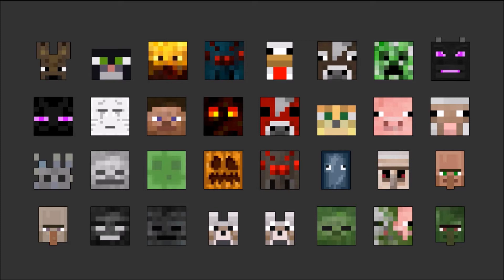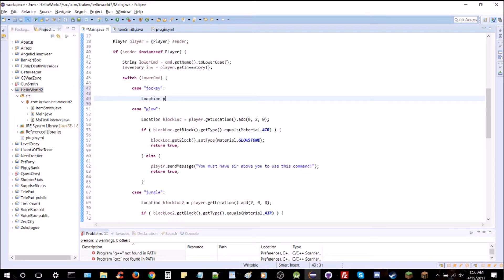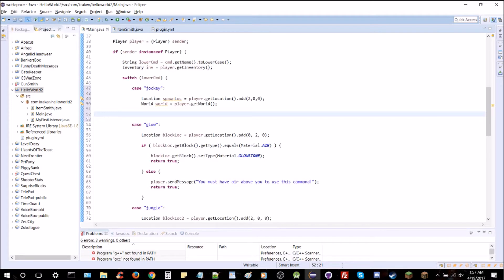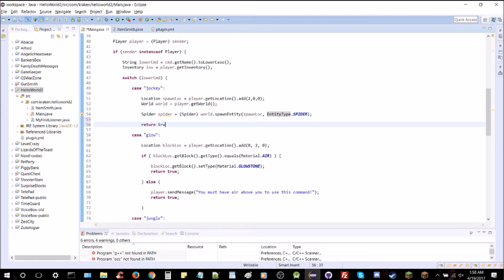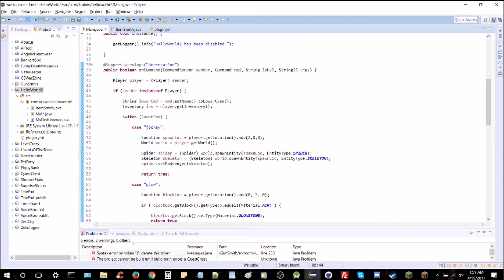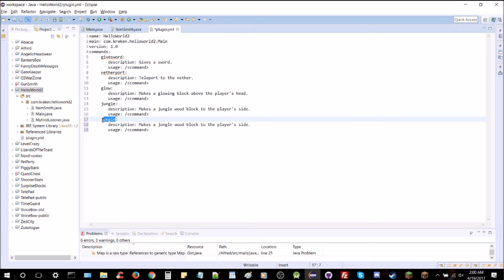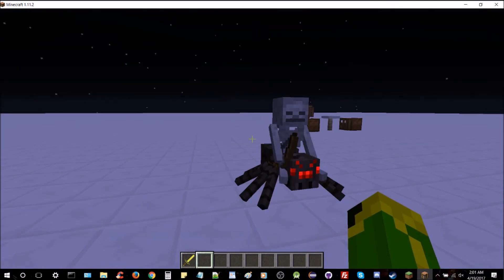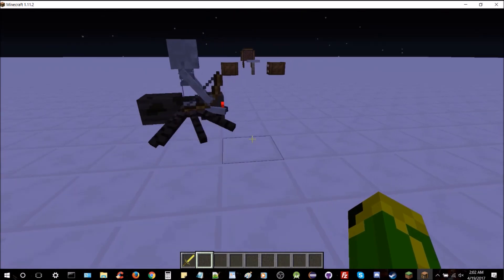How to Make Bukkit Plugins #7: Spawn Custom Mobs & Entities | MINECRAFT 🔌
How to Make Bukkit Plugins for Minecraft!
Episode #7: Spawn Custom Mobs & Entities

=DESC
So you want to make a Bukkit/Spigot plugin for your Minecraft server? How do you even do that? Luckily, you can do it all for free with Java!

Featured in this episode are custom mobs / entities, spawned in at will via command. You could even name and/or equip these mobs.

If you have any questions, feel free to shoot me a comment or message!